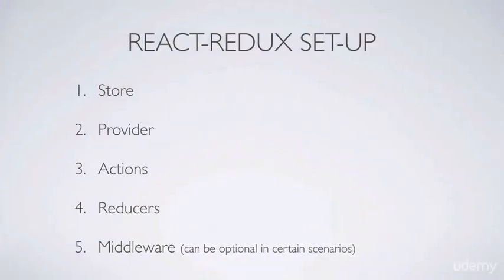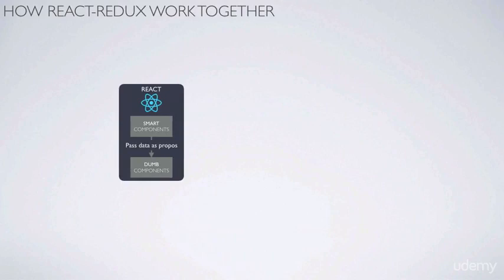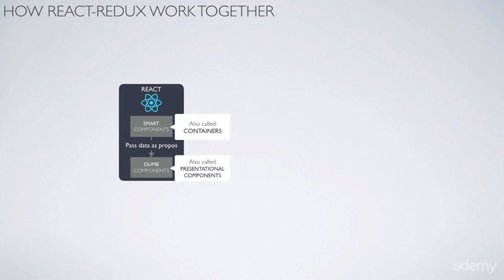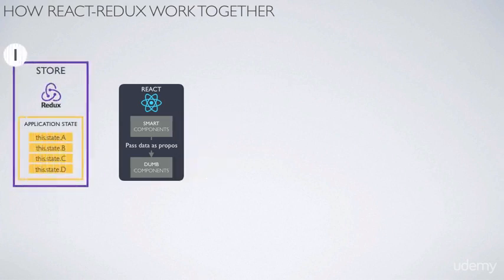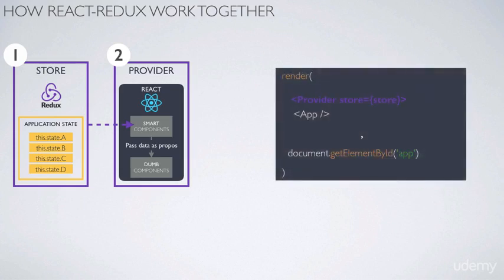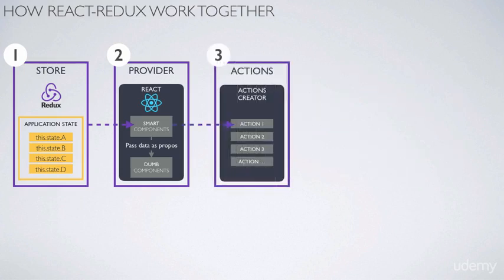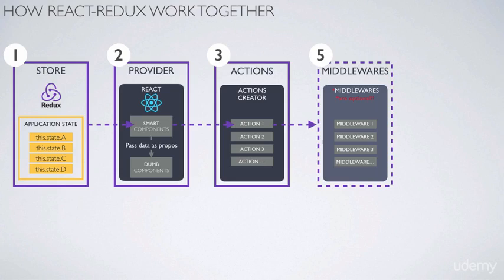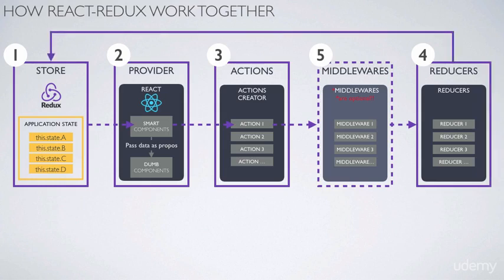What Redux is and How React-Redux work together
Full stack Universal React with Redux, Node js and MongoDB
Learn full stack javascript - Client and Universal React with Redux, Node js, Express, MongoDB and build a Shopping-cart